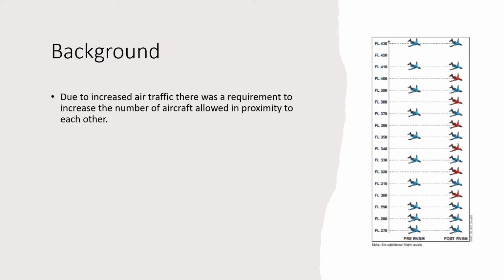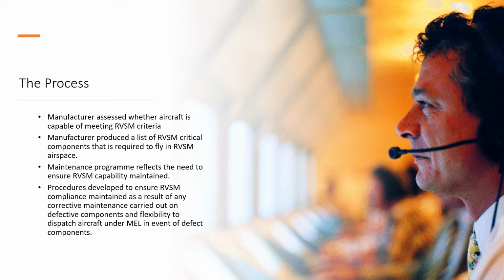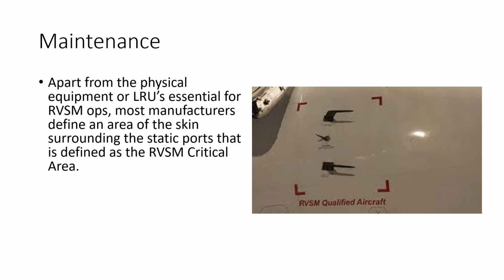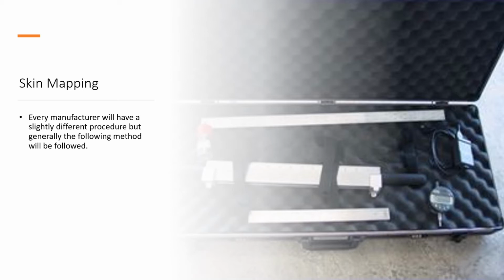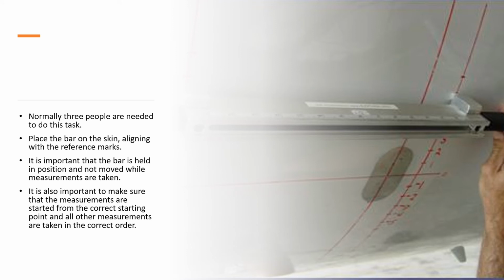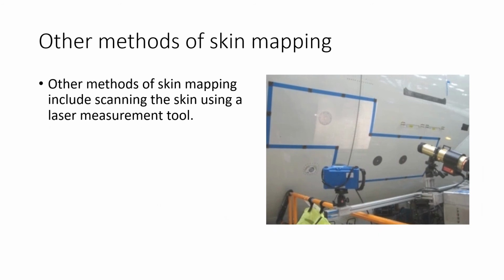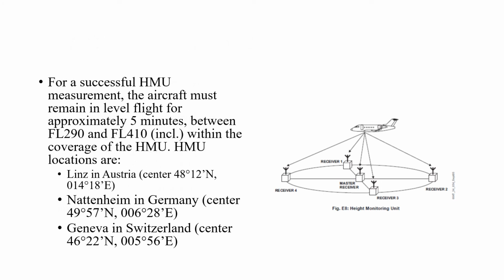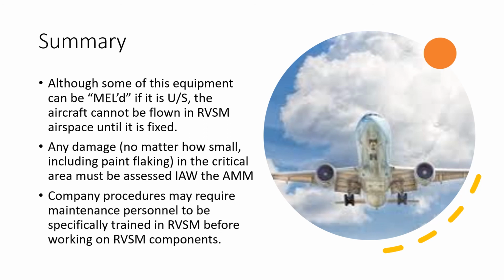Reduced Vertical Separation Minima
RVSM From a maintenance perspective. @darrengates9729